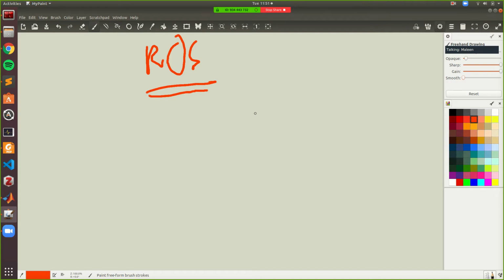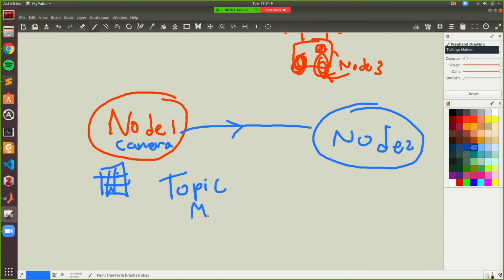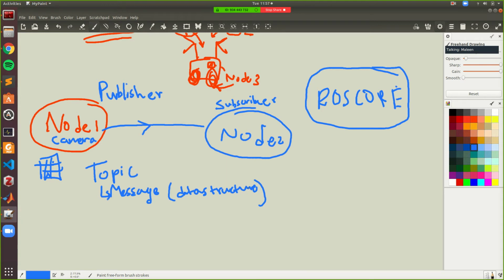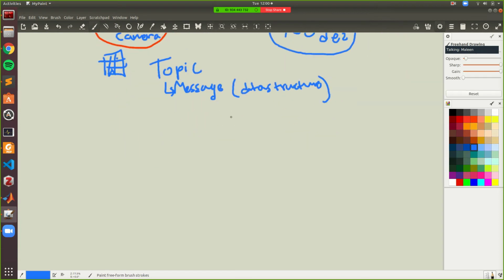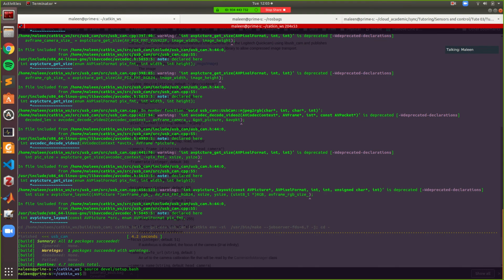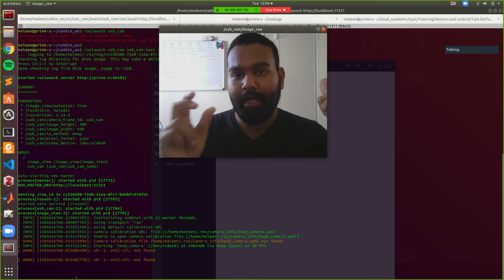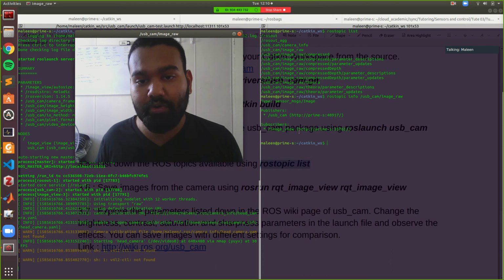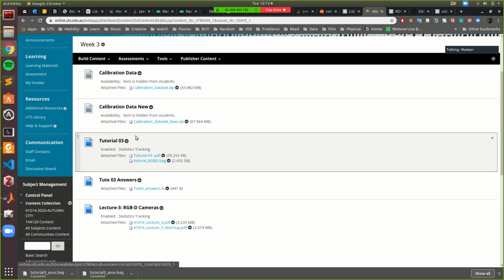Tutorial 02: Question 03